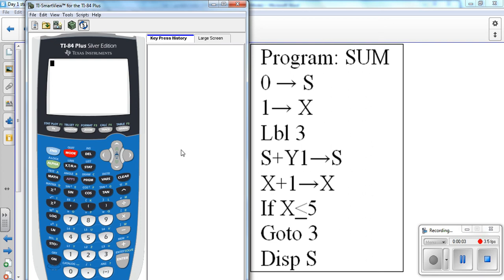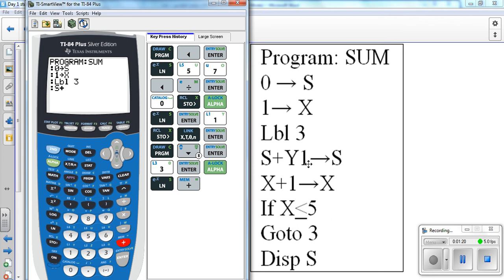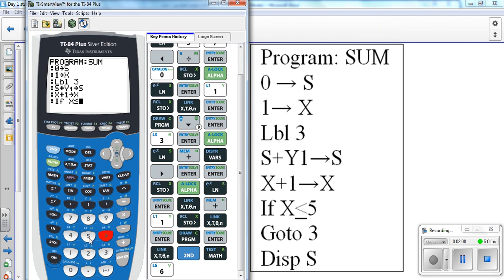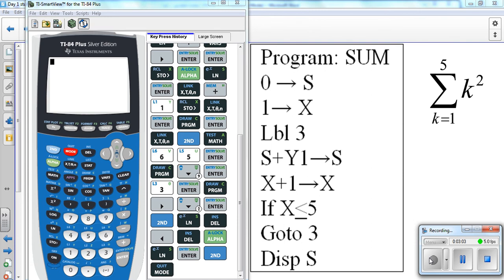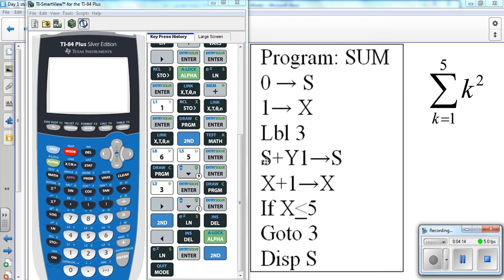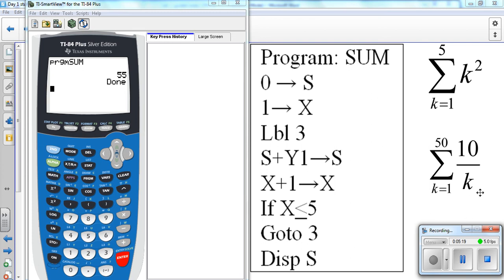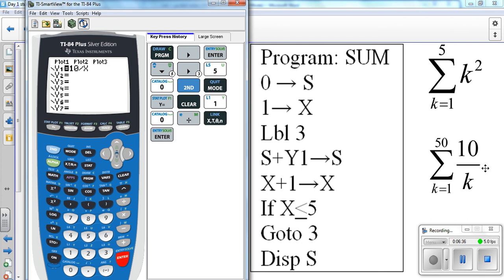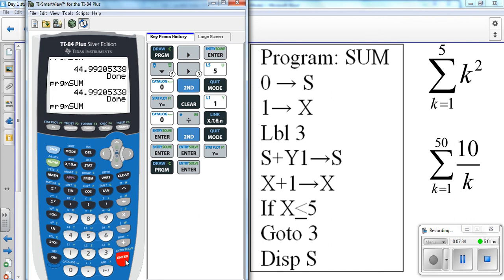Calculus CPM programing your calculator